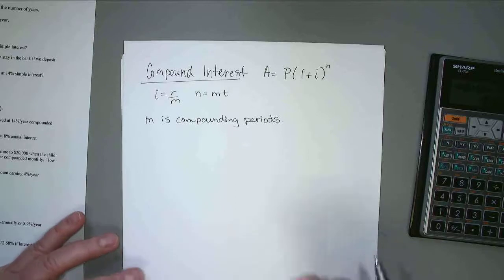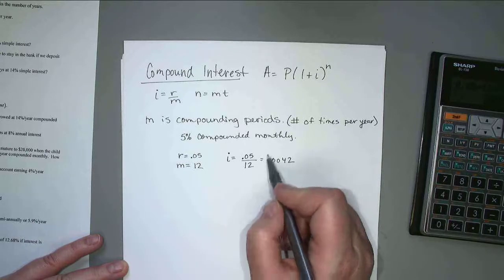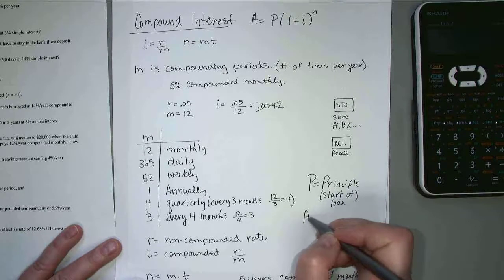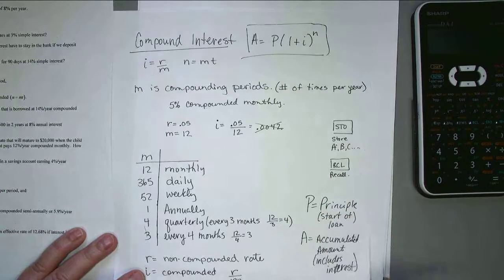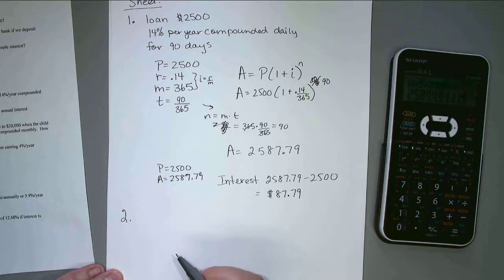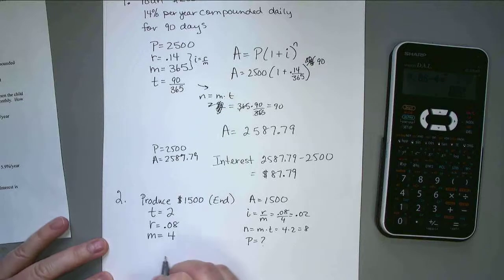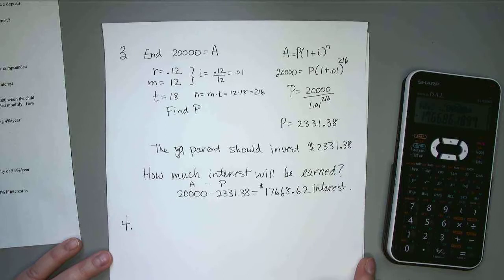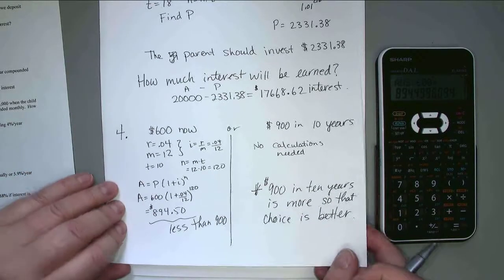may 17 part 1 compound interest